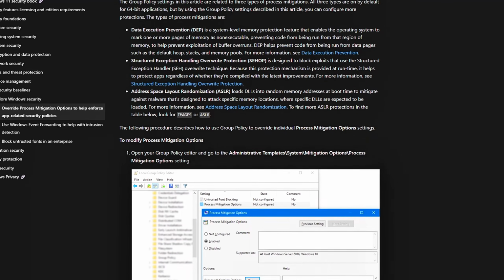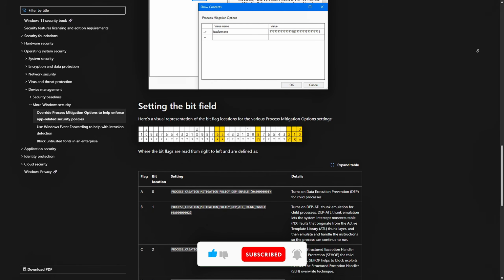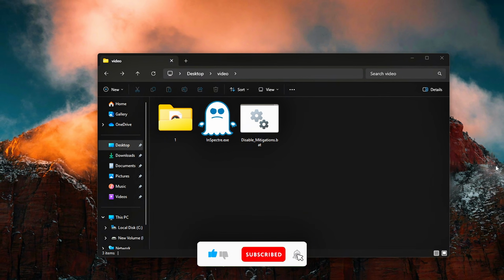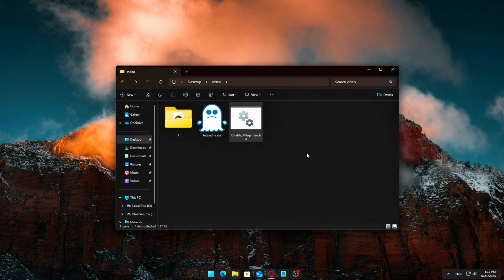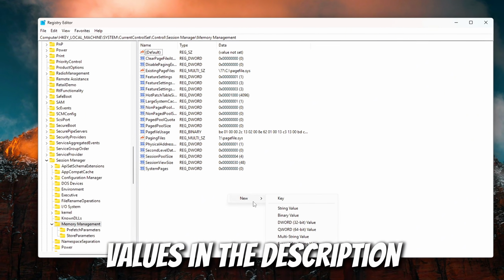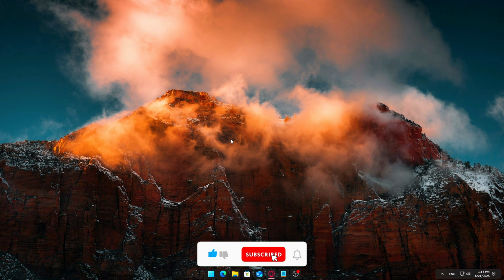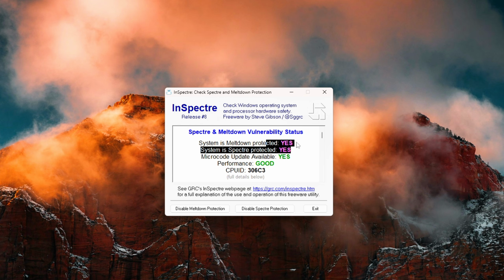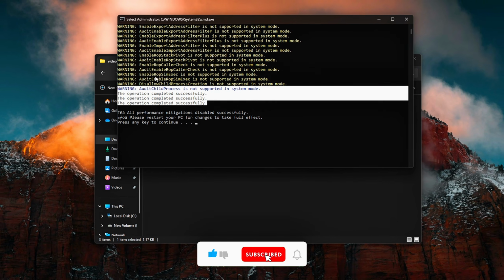Boost FPS Instantly by Disabling Hidden Windows Settings (Spectre/Meltdown Fix)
Does your PC feel slower than it should—even with decent specs?
In this guide, I’ll show you how to disable hidden Windows CPU mitigations (like Spectre & Meltdown protections) that reduce FPS and increase input lag—especially on older CPUs or in CPU-heavy games.

These settings were made for enterprise security, not gaming. If you’re a power user or gamer looking for extra performance, this tweak can unlock smoother gameplay, better responsiveness, and faster multitasking.
⚠️ Use at your own risk — you’re trading a bit of security for performance.

🔧 What You’ll Learn:
How to check your system for CPU mitigations
How to safely disable them using a script or manually
How to verify performance improvements
How to re-enable them if needed

🟩 Mitigations-Disable.bat Script: [error]

👍 If this helped you:
🧠 Drop a comment if you saw FPS gains!
💬 Request future topics below

⚠️ Quick Reminder:
These tweaks are for gaming PCs only — avoid doing this on sensitive work or enterprise devices.